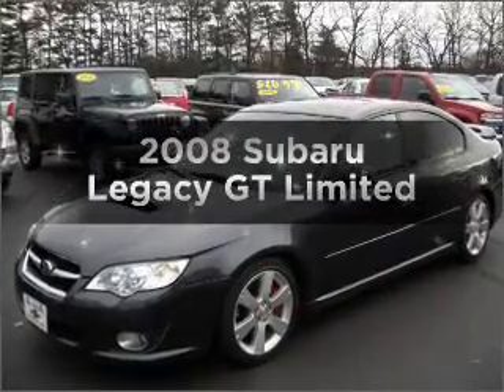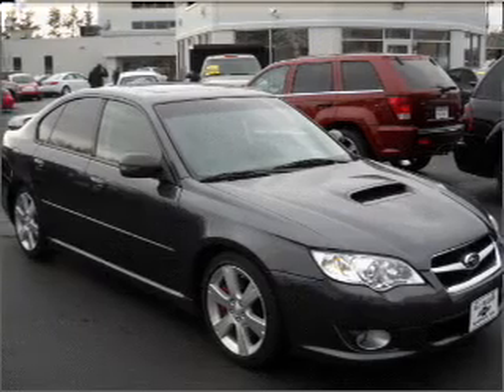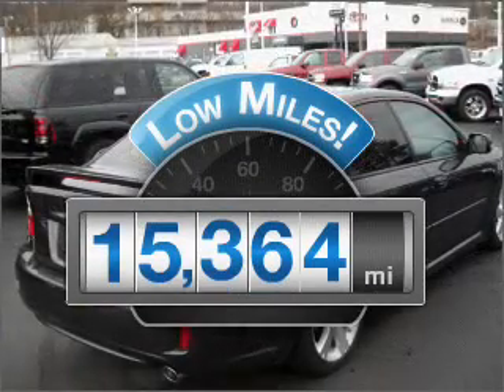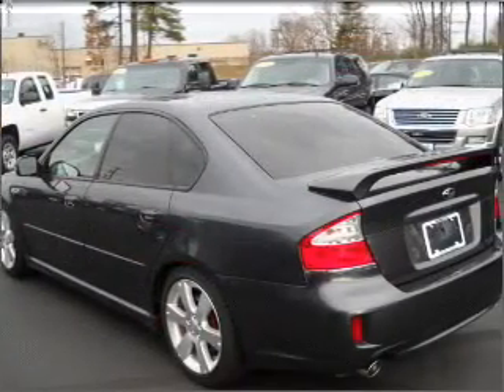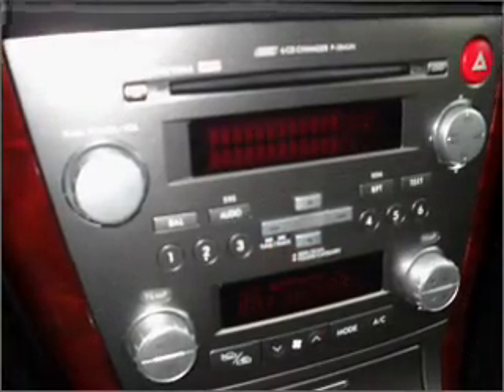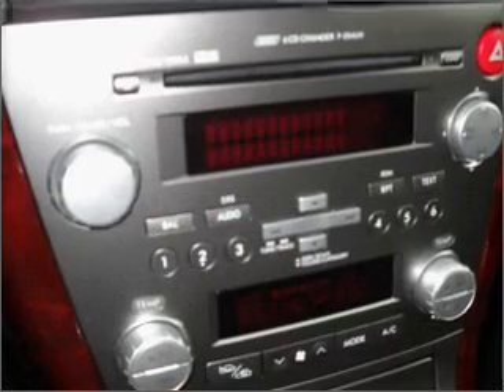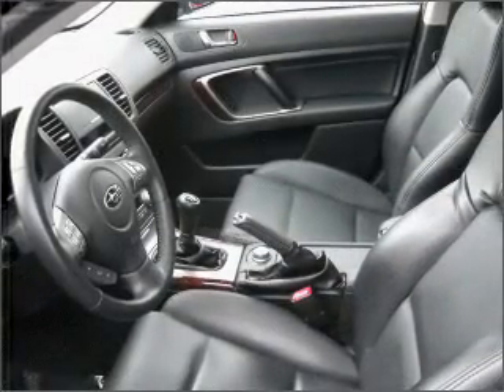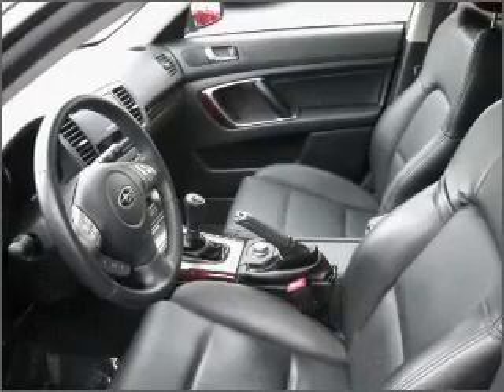2008 Subaru Legacy - Nashua NH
Year: 2008
Make: Subaru
Model: Legacy
Trim: GT Limited
Engine: 2.5 liter H4 16 valve
Transmission: Manual
Color: Dark Gray
Mileage: 15364
Address:
3 Marmon Drive